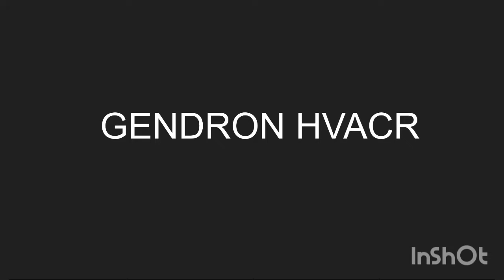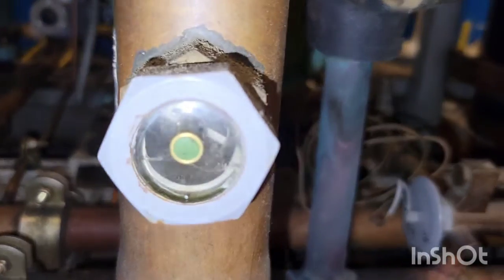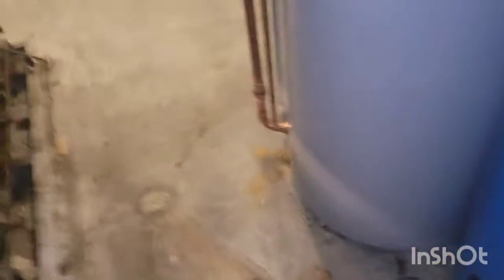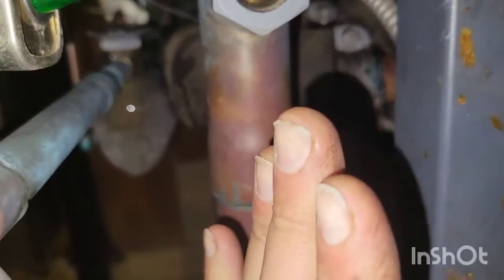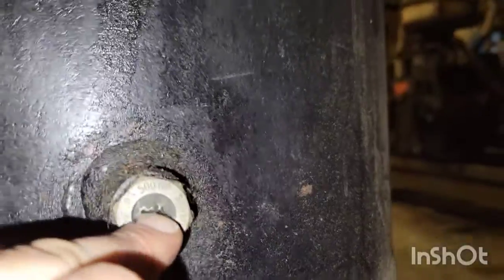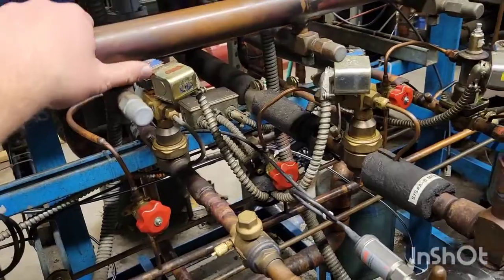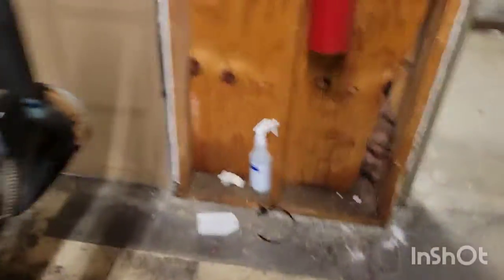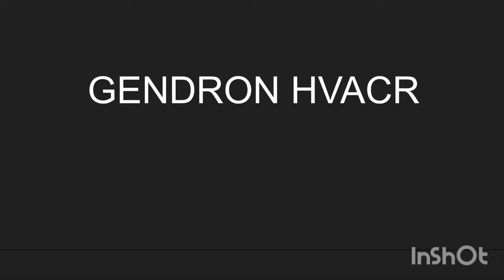Supermarket Refrigeration - How do I Know if a Sight Glass is Flashing ( Examples)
sight glass